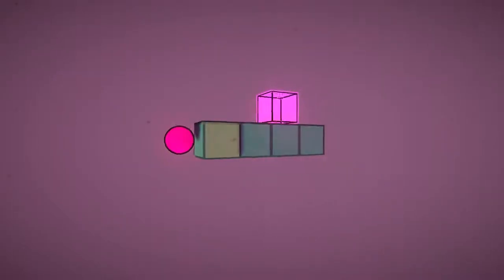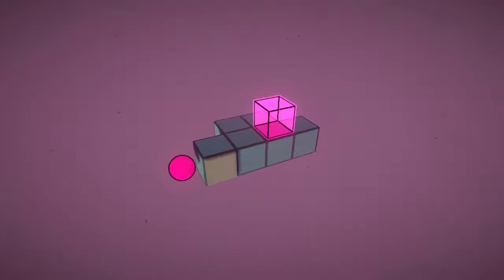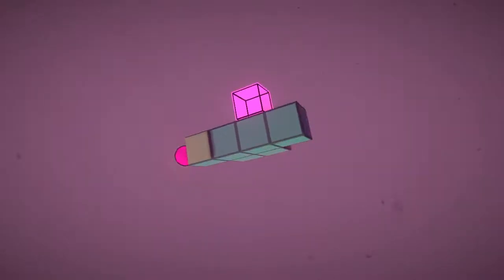English Country Tune - Freestyle B #7 Walkthrough